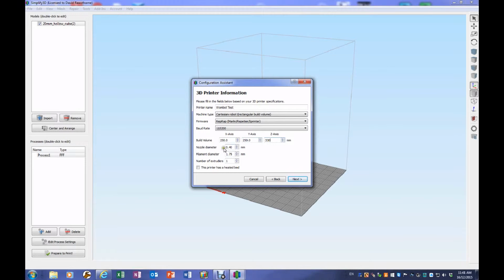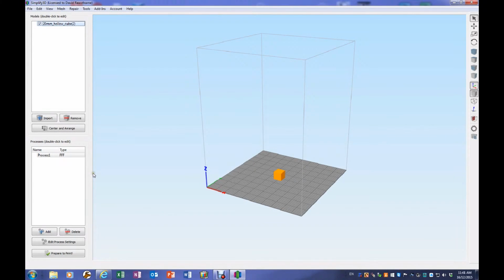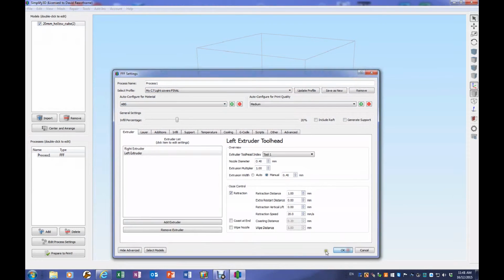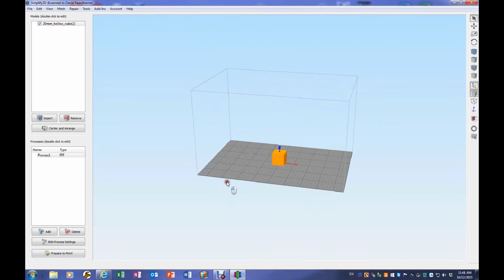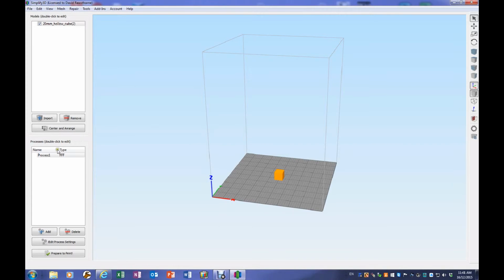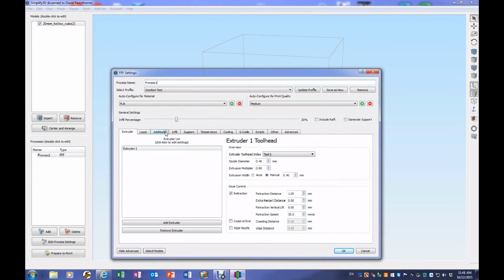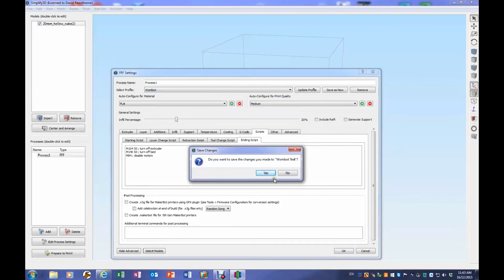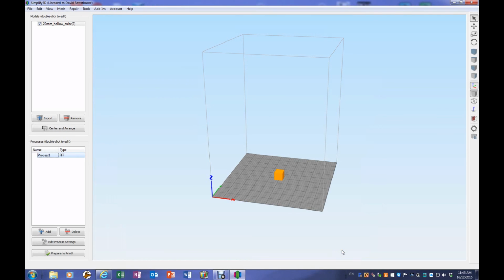Simplify 3D Setup for Wombot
A quick video I created on how to set up the Wombot in Simplify 3D